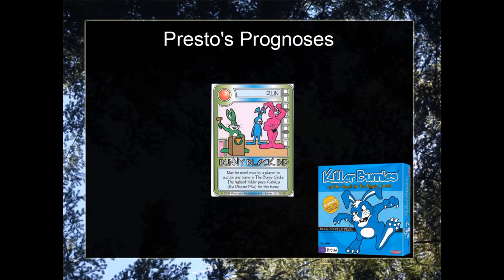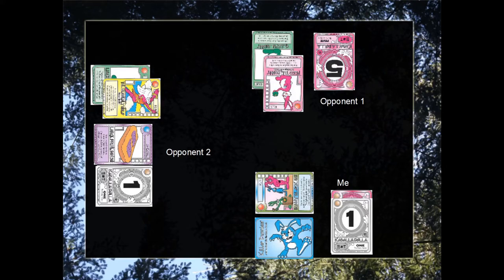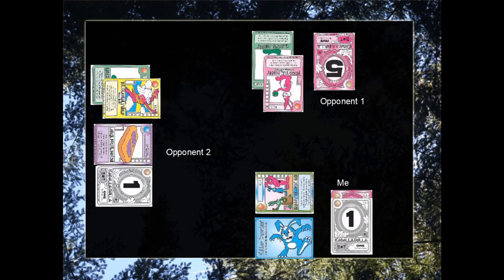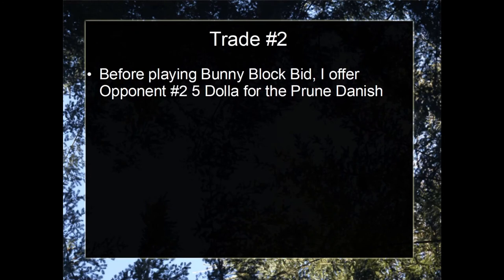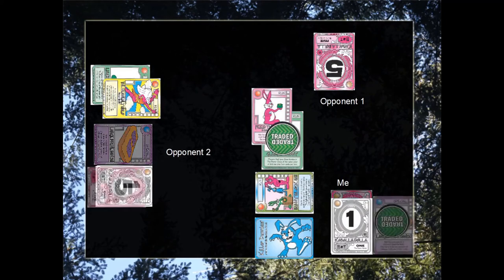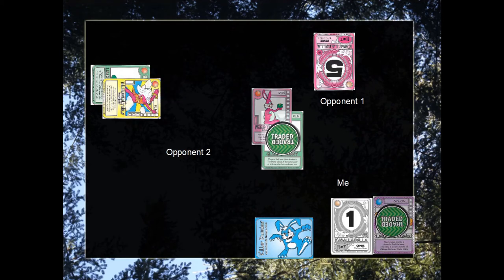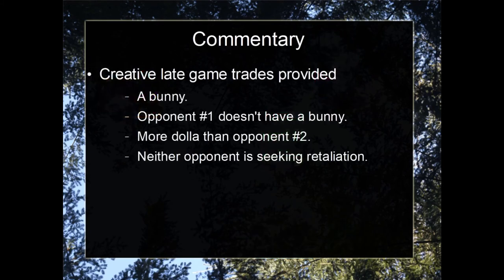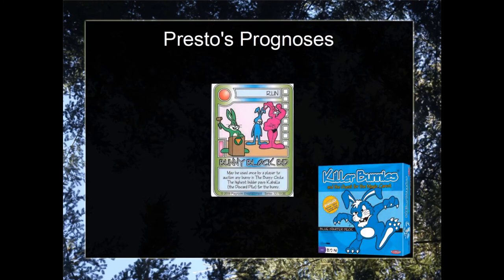Carrot Top Academy: Presto's Prognoses - Late Game Trading #1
Carrot Top Academy the first and only lecture series for Killer Bunnies.  This case study highlights late game trading.